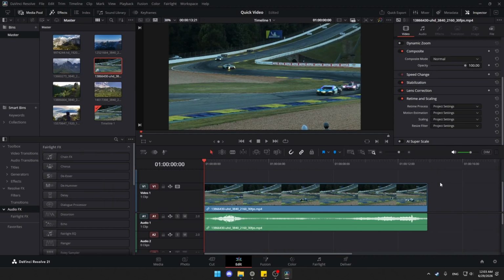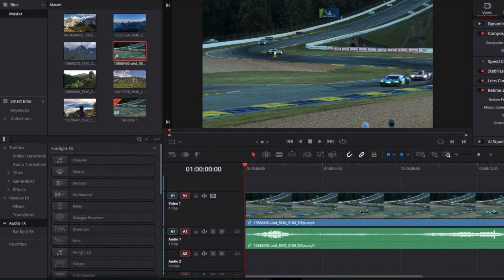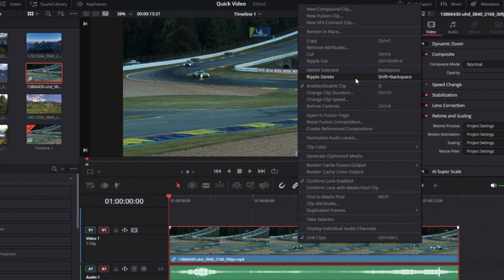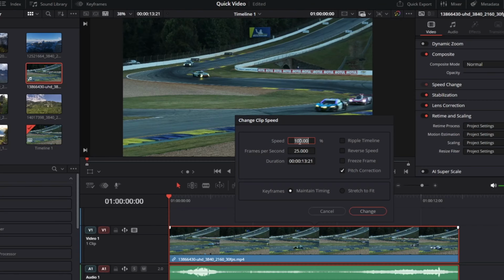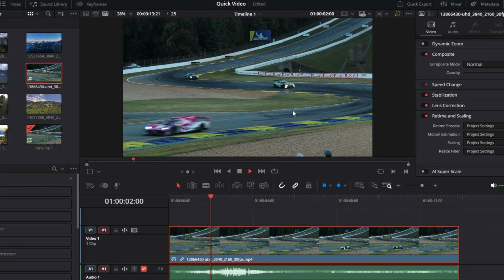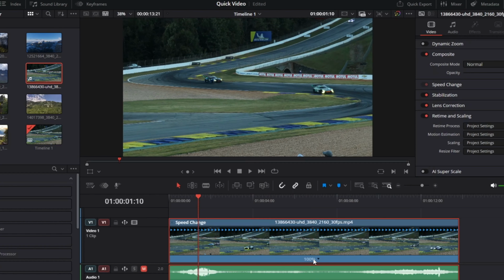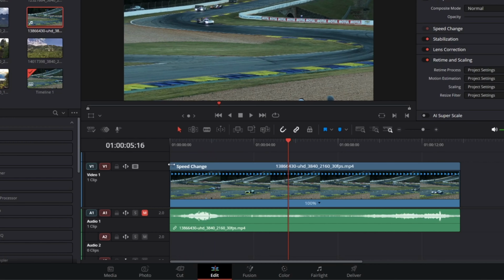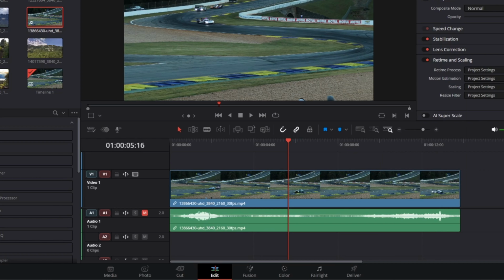How to Slow Down a Video in DaVinci Resolve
Learn how to slow down a video in DaVinci Resolve with this easy step-by-step guide. This tutorial shows you how to create smooth slow-motion effects by adjusting your clip's playback speed in DaVinci Resolve.

Whether you're editing cinematic footage, action shots, or creative videos, this step-by-step guide will help you slow down your clips quickly and professionally.

📌 What you'll learn:

How to change clip playback speed
How to create smooth slow-motion effects
How to use Change Clip Speed and speed controls
Tips for better-looking slow-motion videos